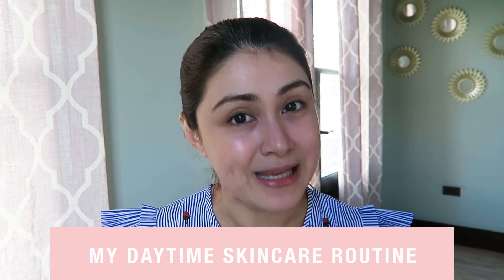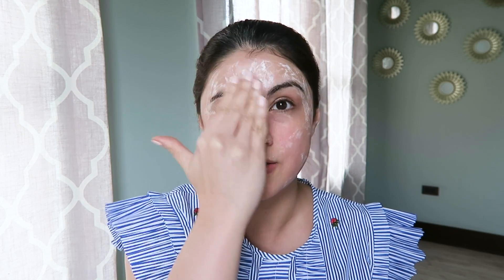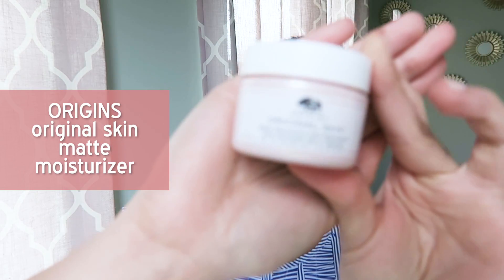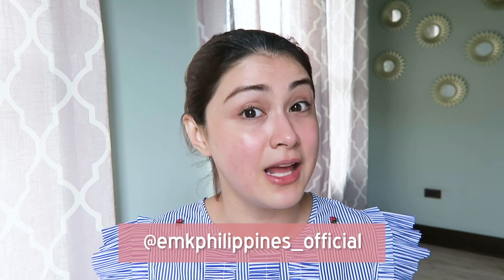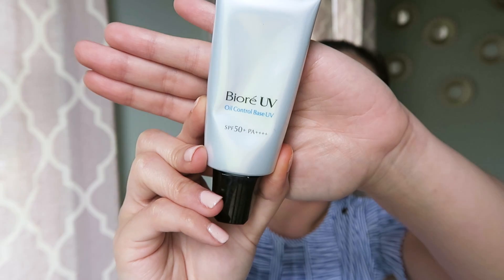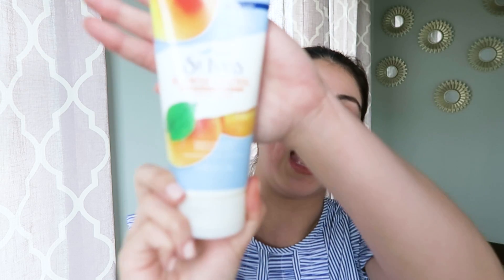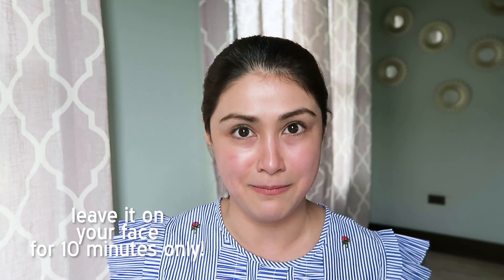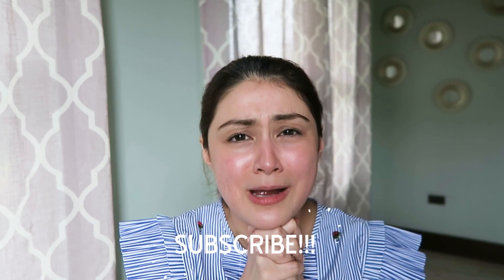My Daytime (plus Weekly) Skincare Routine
Products I used:

Daytime:
1. AkniCare Cleanser (from The Aivee Clinic- @theaiveeclinic)
2. AkniCare Lotion (from The Aivee Clinic- @theaiveeclinic)
2. Origins Original Skin Matte Moisturizer
3. EMK Optima Face Cream (from EMK Philippines Official- @emkphilippinesofficial)
4. Biore SPF 50 Oil-Control UV Base (from Biore Japan)

Weekly:
1. St. Ives Blemish Control Apricot Scrub
2. Drunk Elephant TLC Sukari Babyfacial
3. Origins Out of Trouble 10 Minute Mask
4. Origins Original Skin Retexturizing Mask